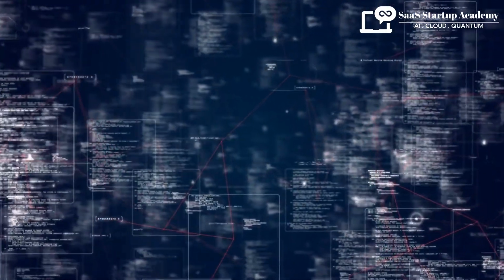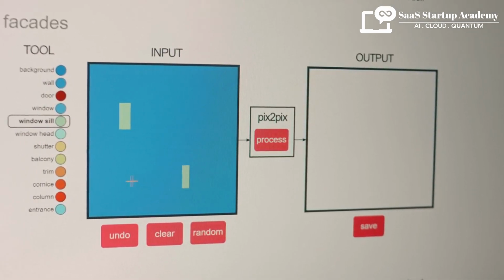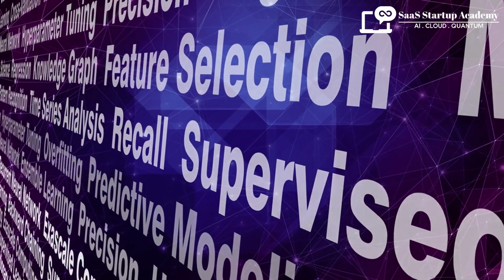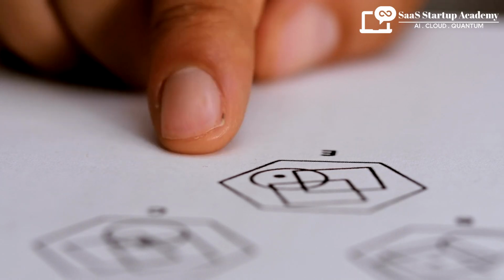Mastering Advanced Deep Learning Architectures and Techniques | Episode 15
Welcome to Episode 15 of our deep learning series! In this episode, we dive deep into the world of advanced deep learning architectures and techniques. We'll explore Recurrent Neural Networks (RNNs), Long Short-Term Memory Networks (LSTMs), and Generative Adversarial Networks (GANs). Discover how transfer learning and fine-tuning can save you time and improve your models. Learn about autoencoders and dimensionality reduction to simplify complex data. We'll also guide you through a hands-on deep learning project and explain the power of attention mechanisms and transformers in natural language processing and beyond.

Whether you're a deep learning enthusiast or a seasoned professional, this episode is packed with insights and practical knowledge.

Micro SaaS Mastery - Building Profitable, Lean Startups in the Cloud
By: Tami Sank (Author)

📙 Available @ Amazon 👩‍💼⬇️

Available in usual e-book stores.📚

Micro SaaS Mastery: Building Profitable, Lean Startups in the Cloud" is a comprehensive guide designed for aspiring entrepreneurs and existing SaaS founders aiming to navigate the competitive landscape of cloud-based software businesses. This book distills the essence of creating, launching, and scaling a Micro SaaS business into manageable, actionable insights.
Drawing on real-world experiences, industry best practices, and case studies, the book covers a wide range of topics crucial for SaaS success. It begins by exploring the concept of Micro SaaS, highlighting its advantages in today's digital ecosystem, and outlining strategies for identifying niche markets ripe for innovation.

Readers are taken through the critical stages of developing a Micro SaaS, from validating ideas and developing minimal viable products (MVPs) to effective customer acquisition and retention strategies. The book emphasizes the importance of customer-centric product development, agile methodologies, and continuous innovation to stay ahead in the fast-paced SaaS industry.
"Micro SaaS Mastery" also tackles the operational and financial aspects of running a Micro SaaS business, offering guidance on financial management, pricing strategies, and building a sustainable business model emphasizing scalability, security, and environmental responsibility.

Furthermore, it addresses the challenges and setbacks founders may encounter, providing robust crisis management strategies and fostering a culture of resilience and learning from failure.
In its concluding chapters, the book looks to the future, discussing emerging trends in SaaS and how to stay competitive and relevant. It wraps up with inspiring advice for entrepreneurs to keep pushing boundaries and making a positive impact with their Micro SaaS ventures.
"Micro SaaS Mastery: Building Profitable, Lean Startups in the Cloud" is more than just a guide; it's an indispensable resource for anyone looking to make their mark in the world of SaaS, offering the tools, knowledge, and inspiration needed to succeed.

🚀 Want to earn $100 per day? Here's how with your email list ➡️